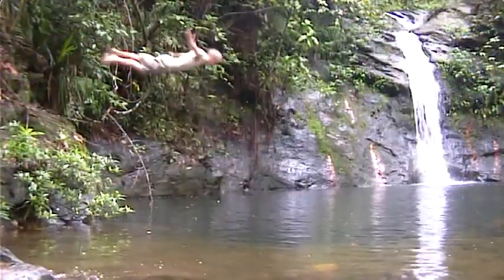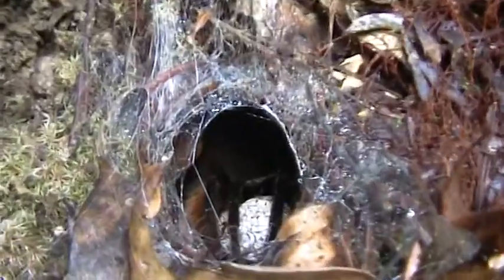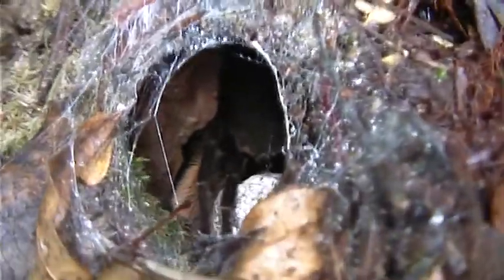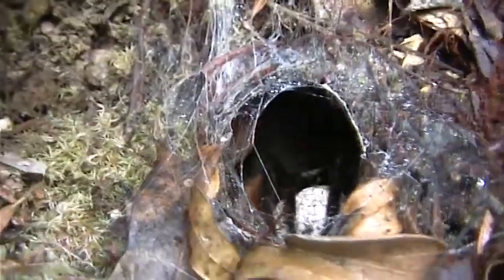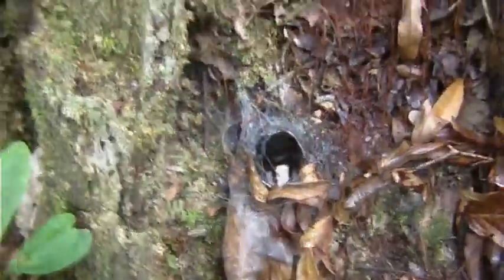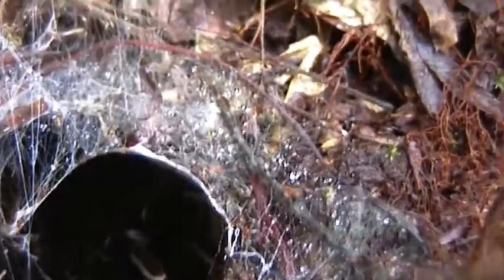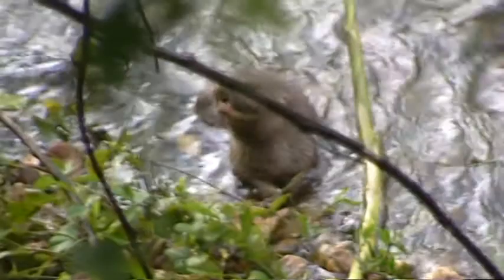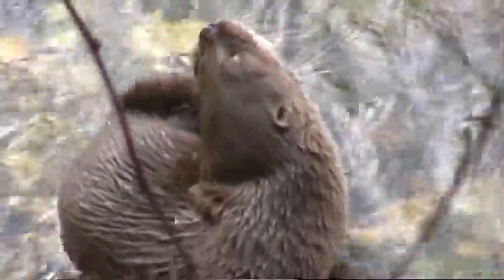The Belizian Rainforest - Spiders and Otters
A look at a couple of seldom seen rainforest creatures, a protective mother tarantula and a couple of playful river otters.